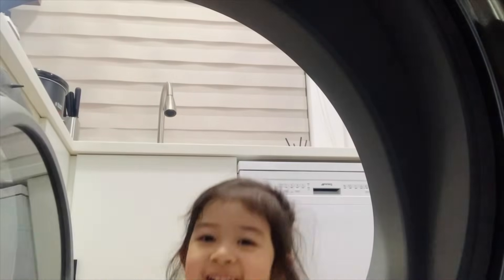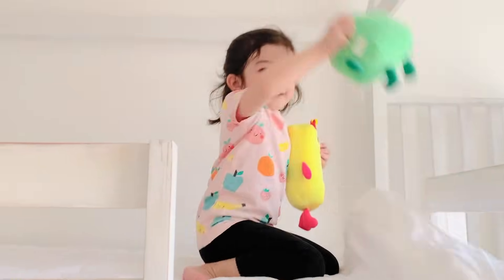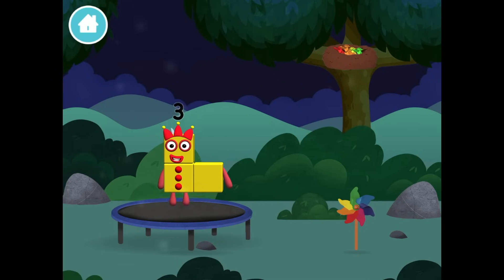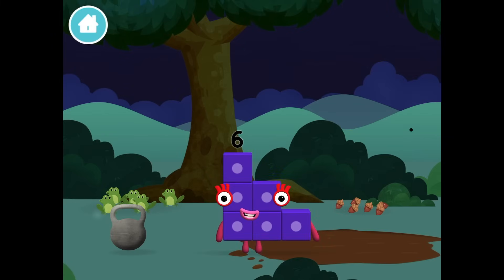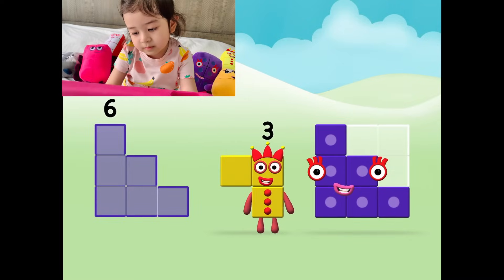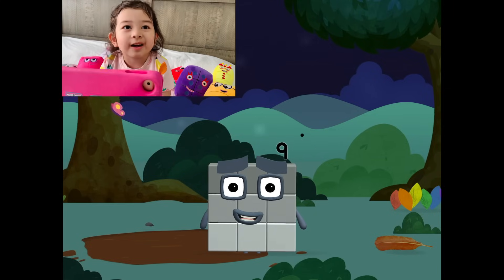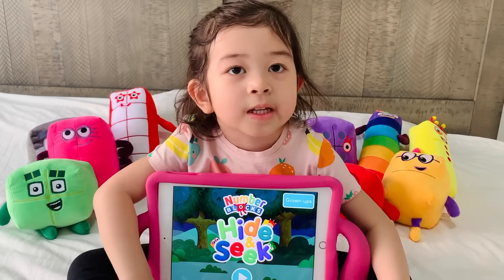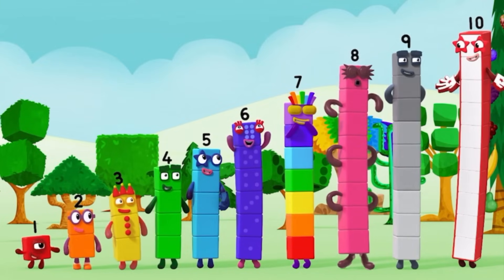Gabby Plays Hide and Seek with the Numberblocks | Baby Playful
Watch Gabby play hide and seek with the Numberblocks while also learning math.